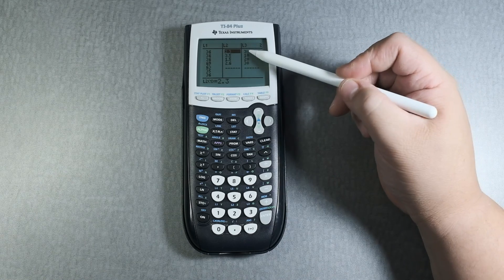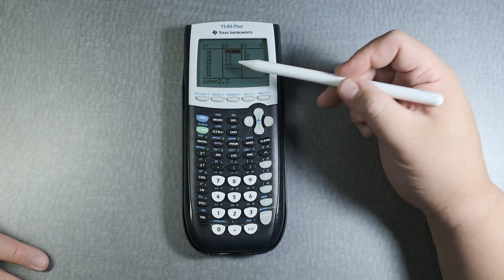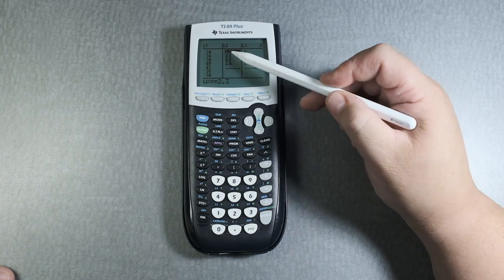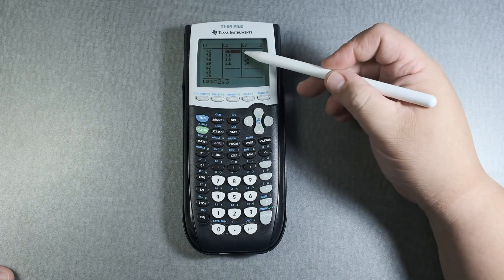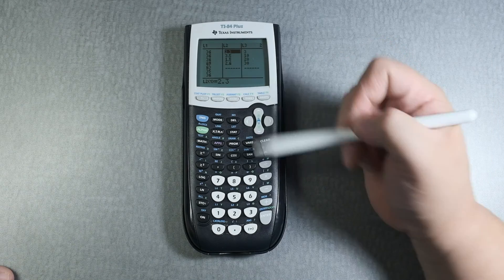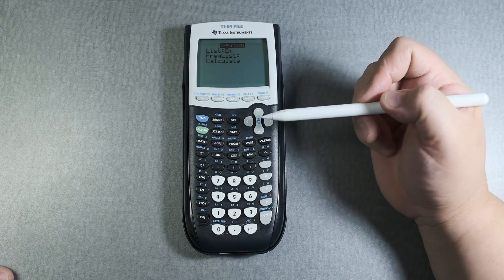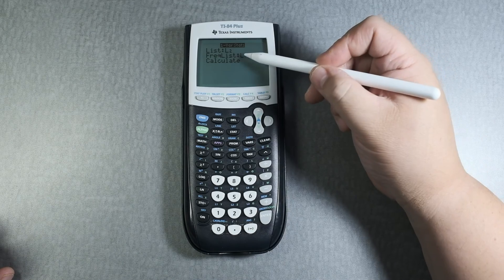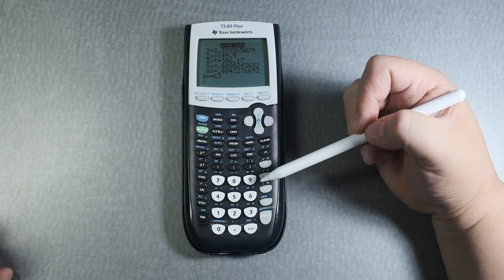Descriptive Statistics Using TI Calculator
I show you how to use frequency tables on your TI 83/84 to find some 1 - variable statistics